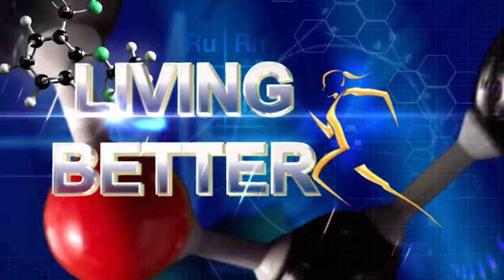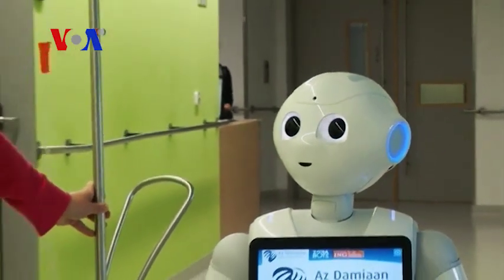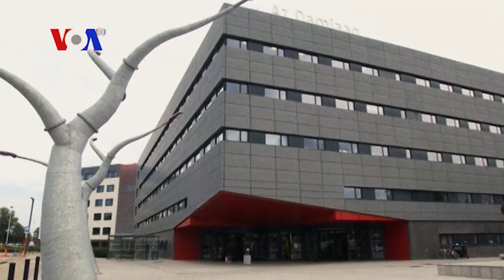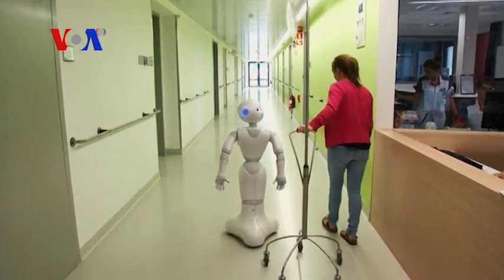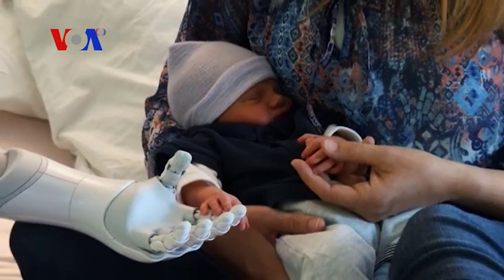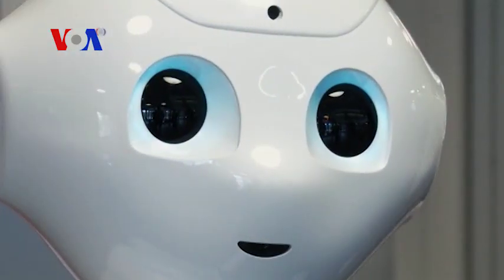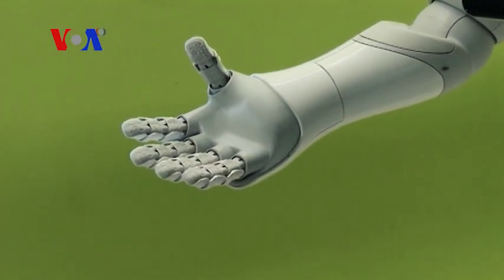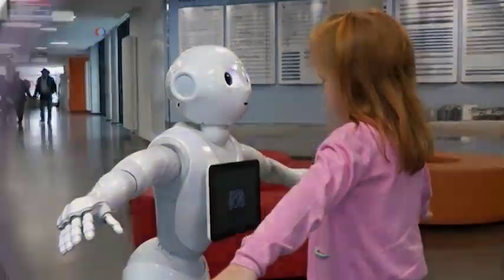Meet Pepper the Health Robot